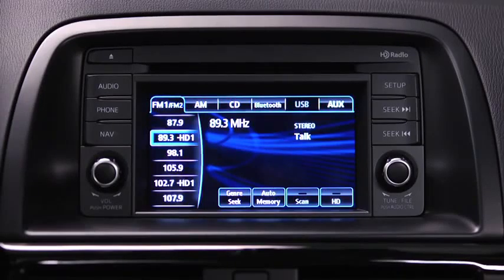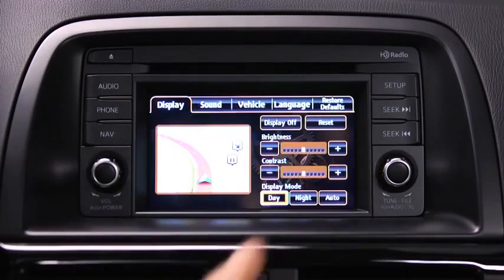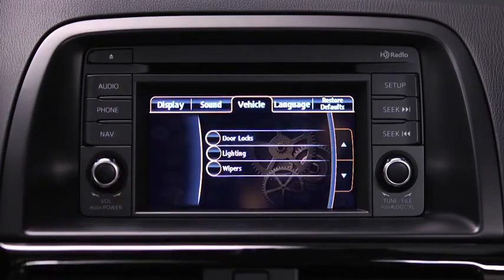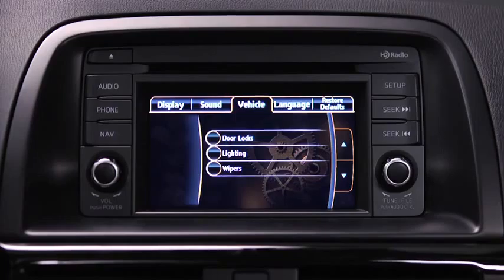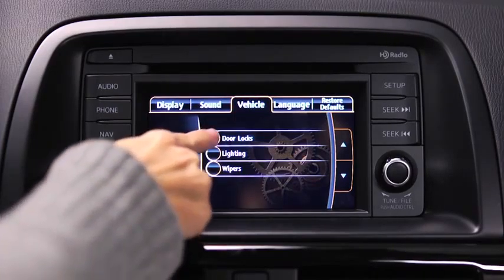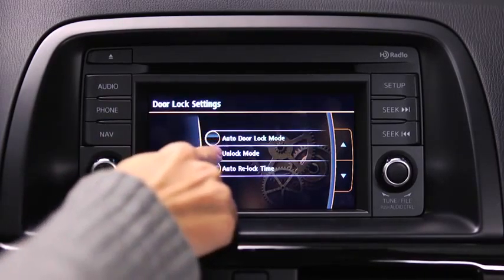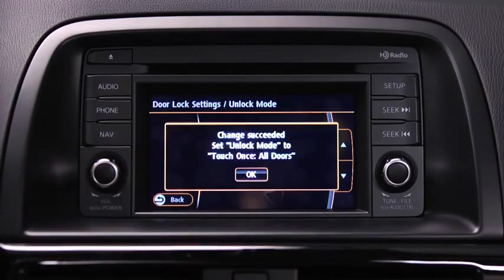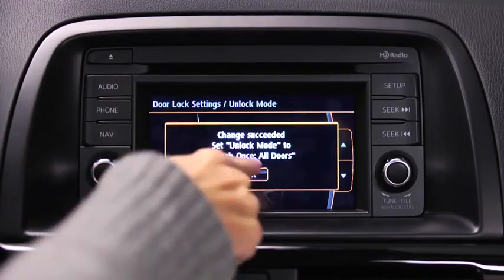2014 CX 5 — Personalized Features Mazda USA